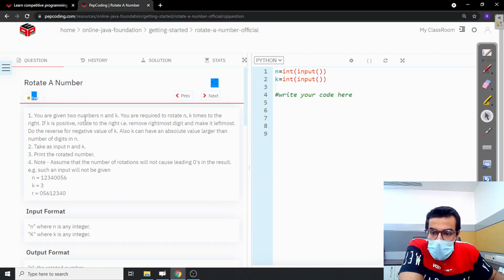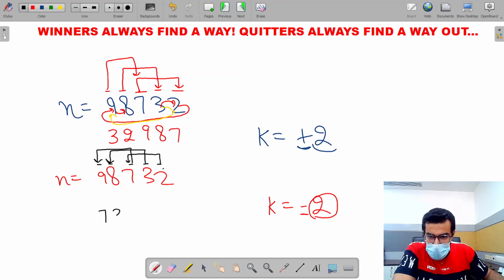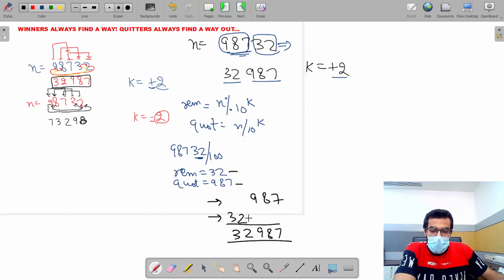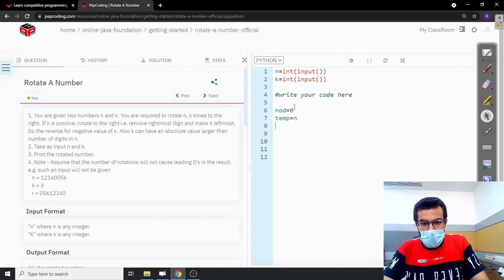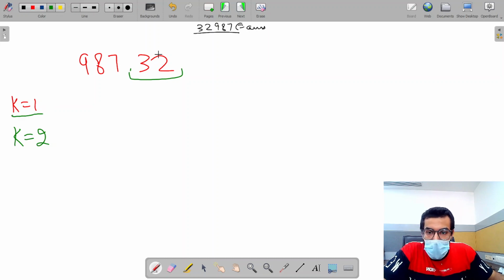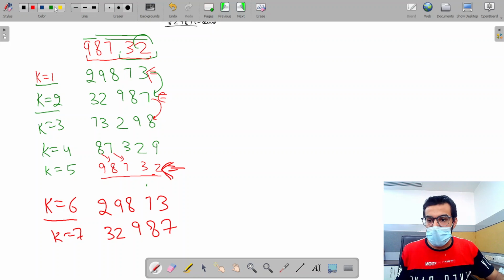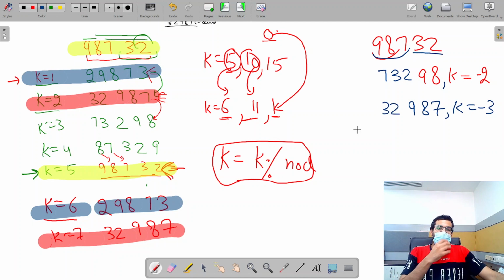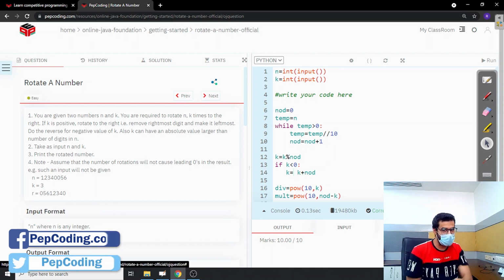Rotate A Number | Module : Basics of Programming | In English | Python | Video_15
Dear coders, today, we are going to solve an interesting problem named: Rotate a Number.

Question Name:
Rotate A Number

Question Statement:
1. 1. You are given two numbers n and k. You are required to rotate n, k times to the right. If k is positive, rotate to the right i.e. remove rightmost digit and make it leftmost. Do the reverse for negative value of k. Also k can have an absolute value larger than number of digits in n.
2. Take as input n and k.
3. Print the rotated number.
4. Note - Assume that the number of rotations will not cause leading 0's in the result. e.g. such an input will not be given
   n = 12340056
   k = 3
   r = 05612340
6. For more detail watch the video.

Topic: Getting Started Rotate A Number

Used DataStructure: Prime Factorisation

TimeComplexity: O(log N)

SpaceComplexity: O(1)